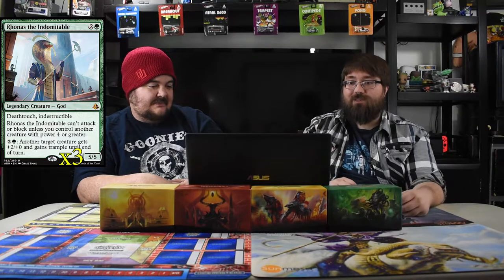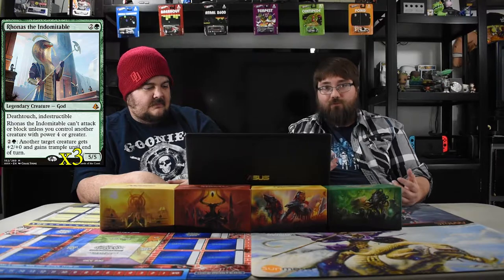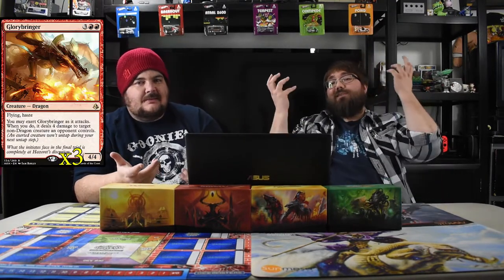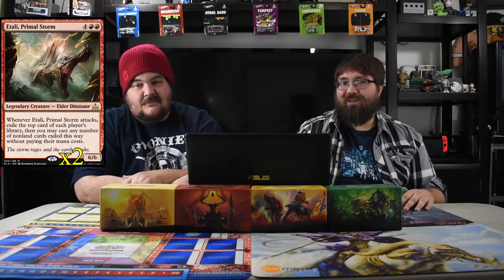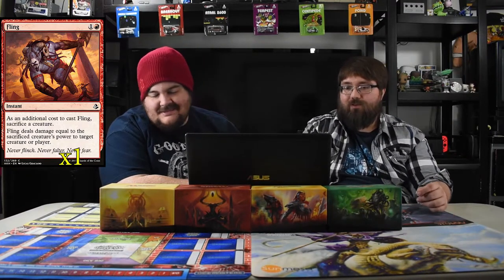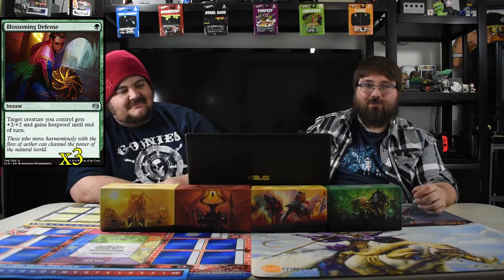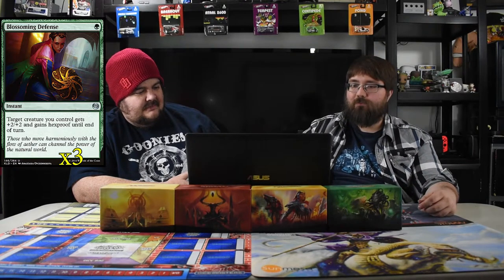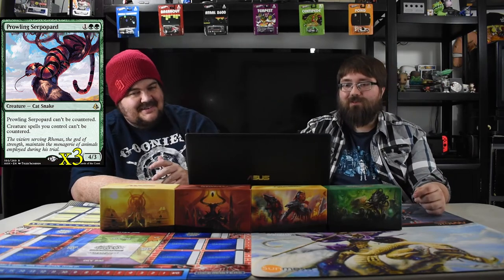MTG Deck Tech | Cardwell's Cauldron: Monster Squad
Welcome to another Cardwell's Cauldron. Today we are going over a requested deck that a local asked for. He ask for Cardwell's take on Red/Green Monsters. Hope you enjoy.

Counts : 64 main / 15 sideboard

Creatures: 29
4 Lathnu Hellion
3 Rhonas the Indomitable
3 Wayward Swordtooth
4 Crocodile of the Crossing
4 Golden Guardian (Honorable Mention)
4 Ramunap Hydra
3 Glorybringer
2 Etali, Primal Storm
2 Ghalta, Primal Hunger

Spells: 11
1 Fling
4 Cartouche of Strength
3 Sweltering Suns
3 Hour of Promise

Lands:24
4 Desert of the Fervent
4 Desert of the Indomitable
2 Forest
4 Hashep Oasis
2 Hostile Desert
2 Mountain
2 Rootbound Crag
4 Sheltered Thicket

Sideboard: 15
3 Prowling Serpopard
3 Blossoming Defense
3 Abrade
2 Rhonas's Last Stand
3 Blinding Fog
1 Sweltering Suns